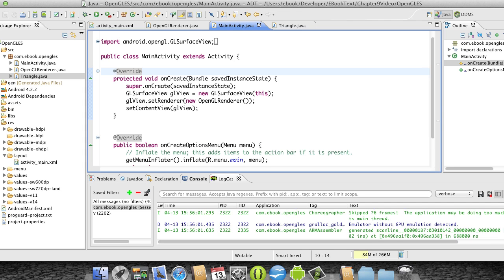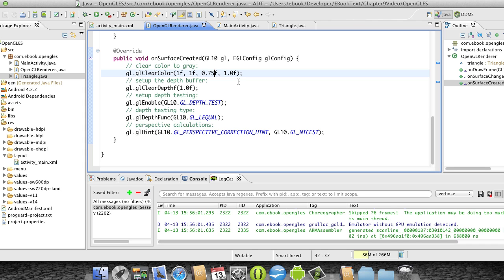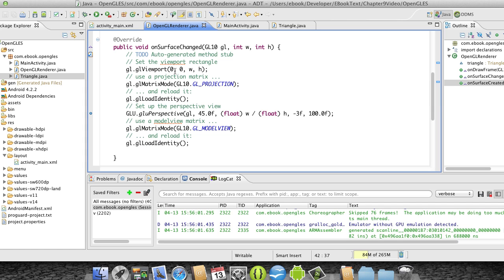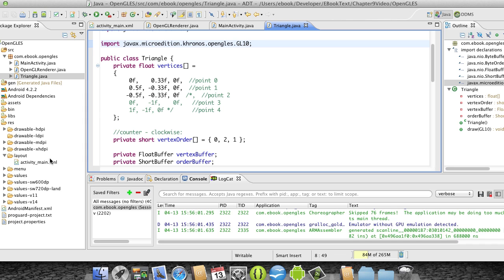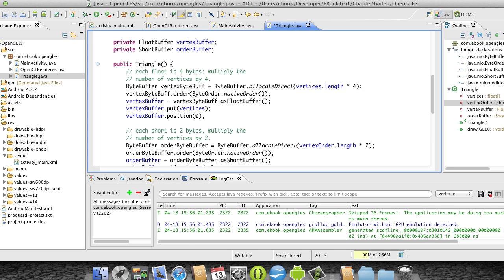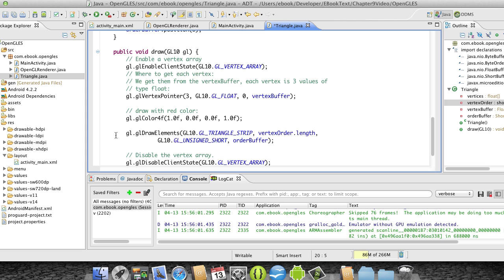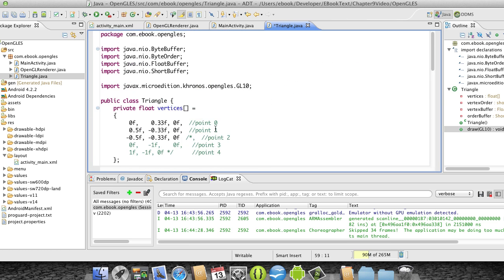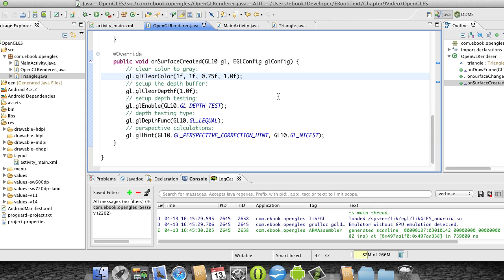Android Development Course - Chapter 35 - OpenGLES